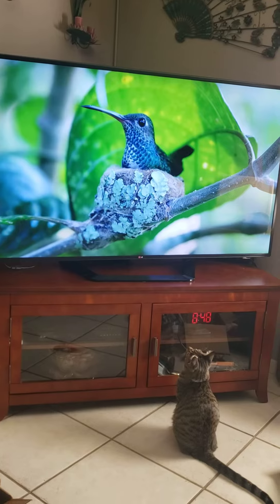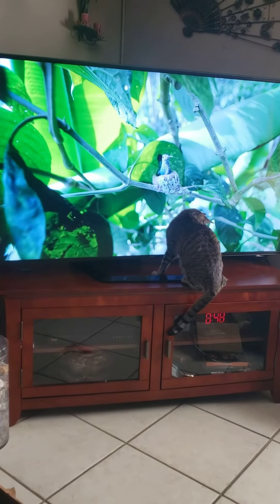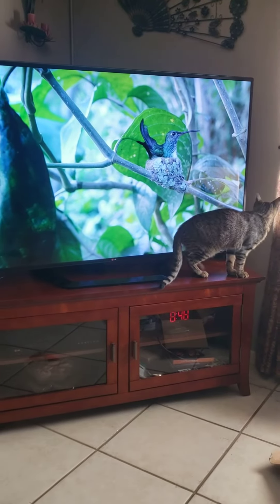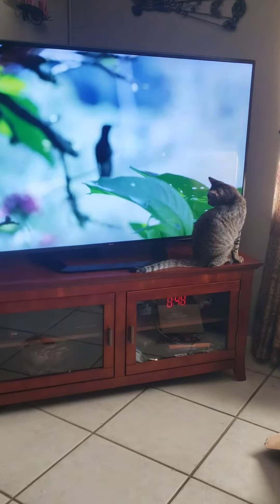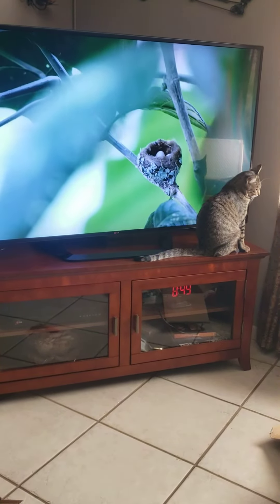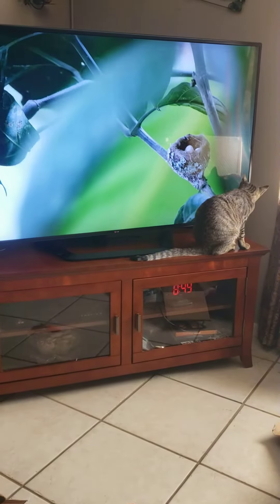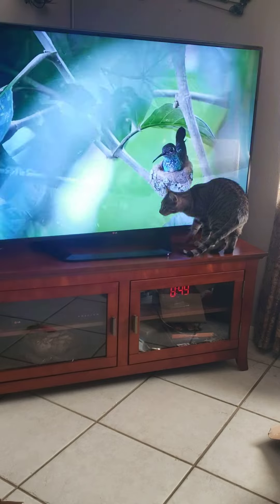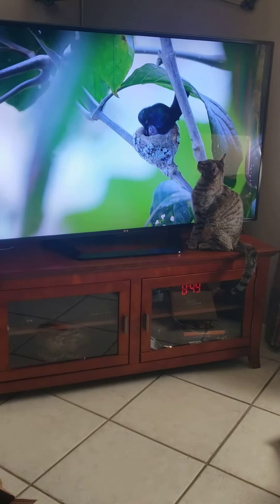Pepper got a hold of the TV remote again!!!